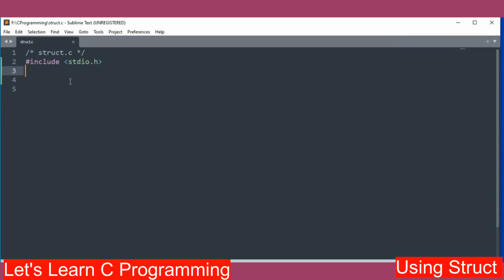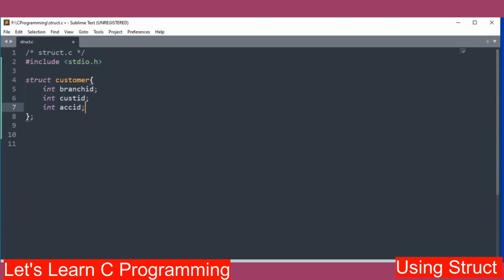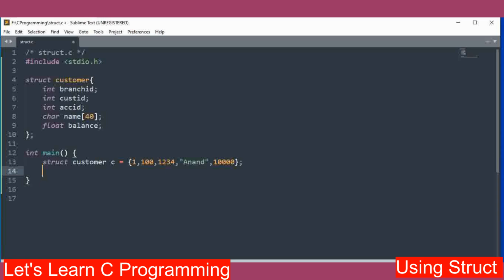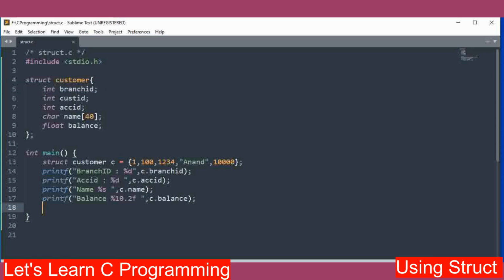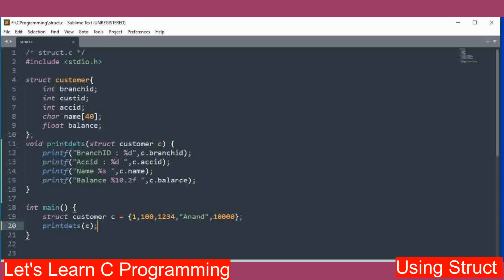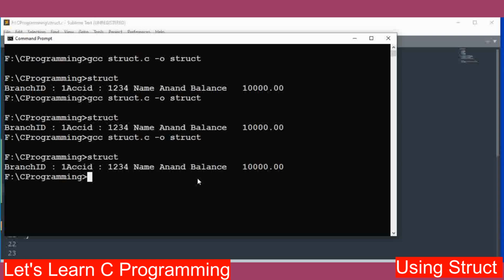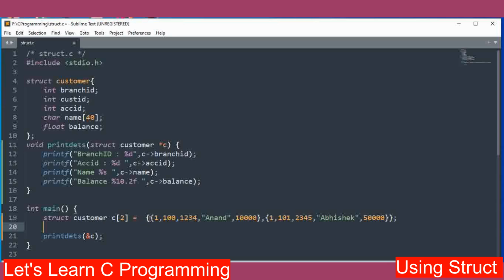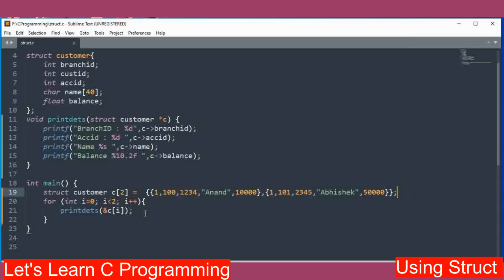What is a Struct in C | Using Struct in C | C Programming | Things Simplified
Let's Learn C Programming (016)
Using Struct  :  Using Struct as array of Struct